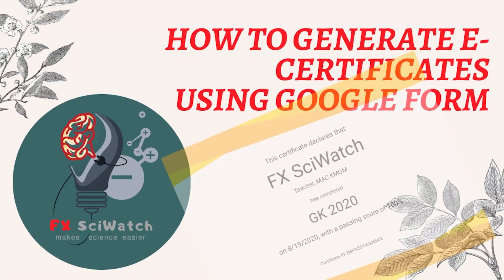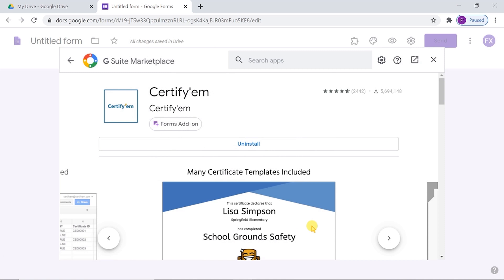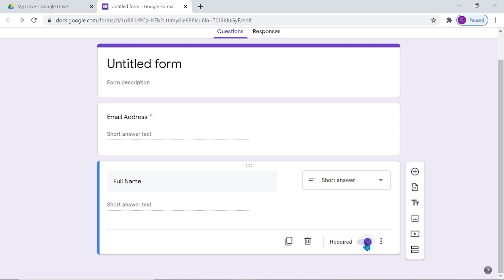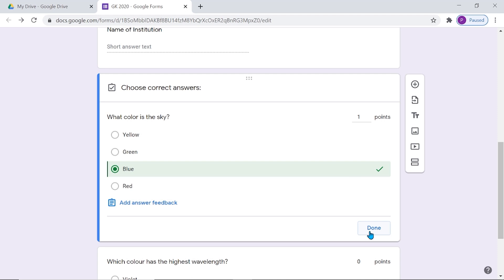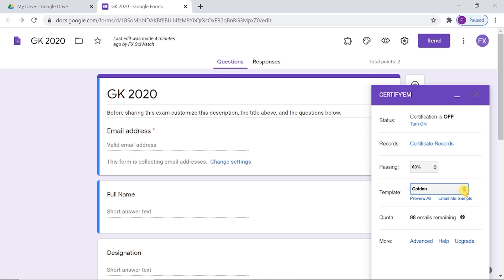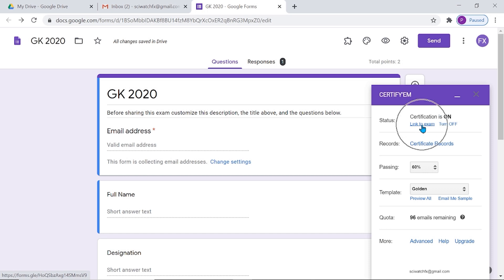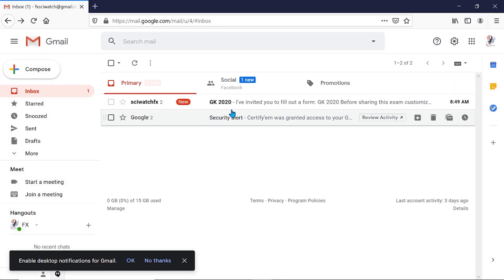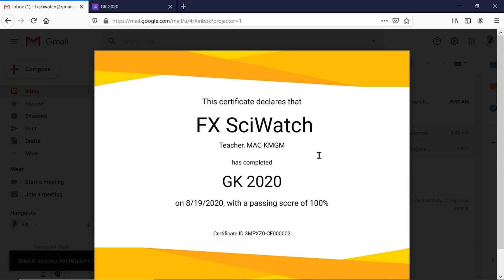How to Generate E-Certificate using Google Form || E-Certificates using Certify'em || FX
This video explains how to generate e-certificate for online quizzes and examinations using google form. The installation of the add on certify'em and generation of e-certificates is explained.

⛔ Remember that it is forbidden to register this song on any distribution platform.

🔊 Artist/s:

@Sappheiros  👨 is an American electronic music producer living in Washington state. He's known for creating ambient tracks mixed with dubstep touches. Although he sometimes experiments with other electronic genres, one could say that his favorite style is melodic dubstep. He currently has thousands of followers on SoundCloud but his most active social network is his YouTube account.